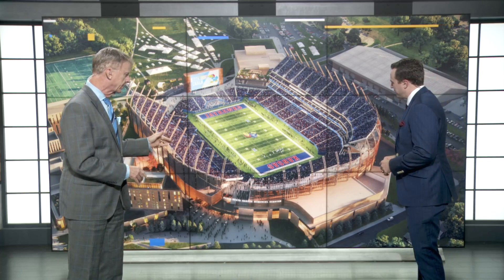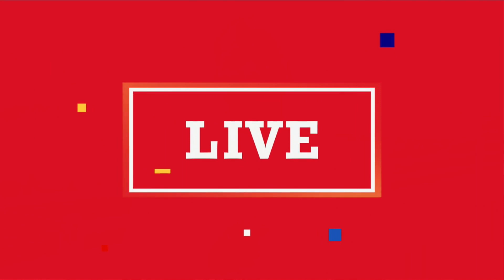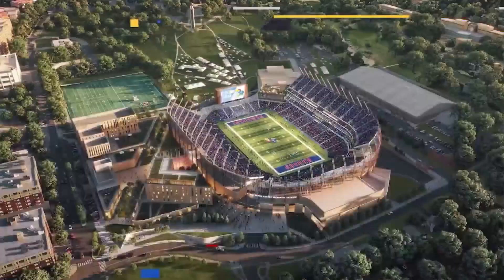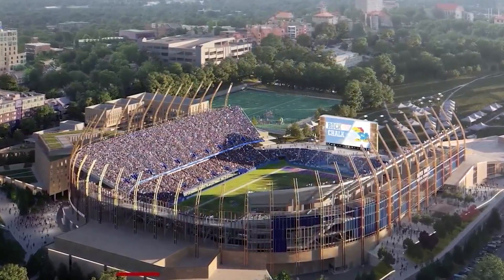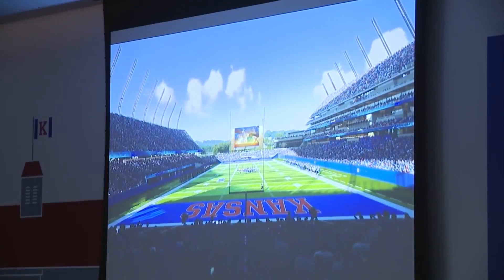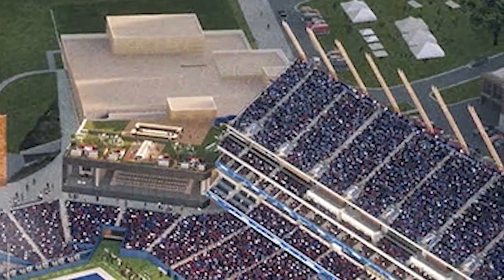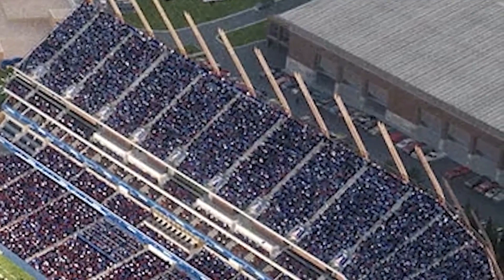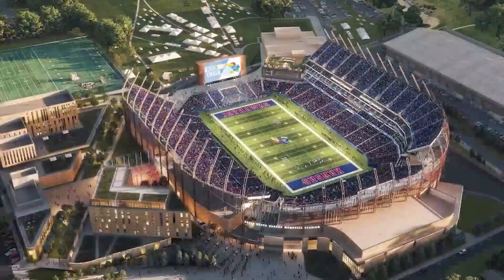KU releases first look at new stadium upgrades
On Tuesday, the University of Kansas and Kansas Athletics announced its plans for the transformational Gateway District.